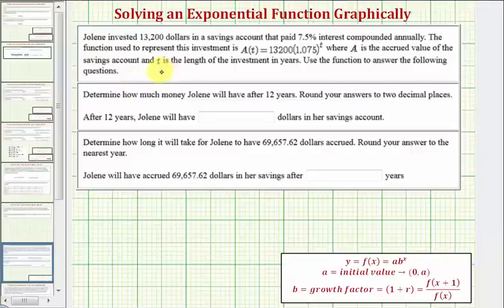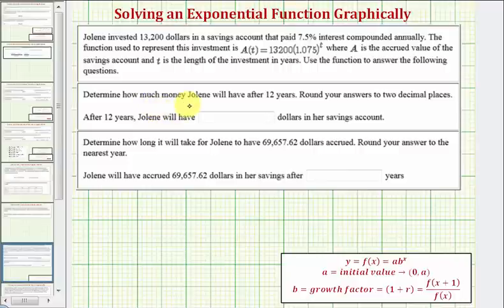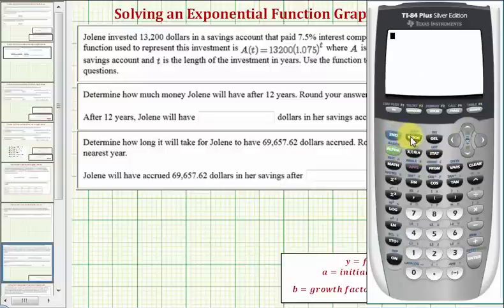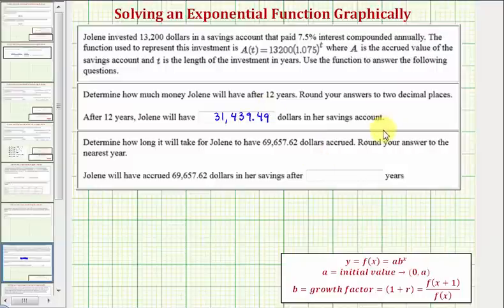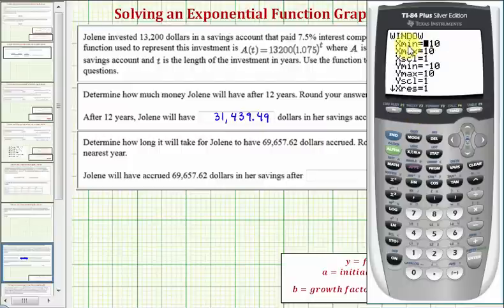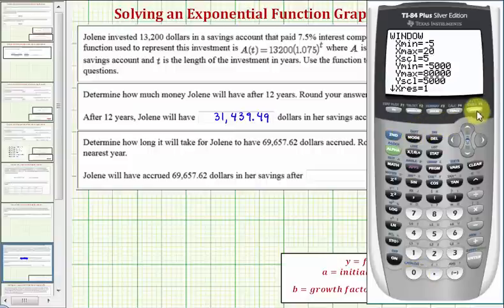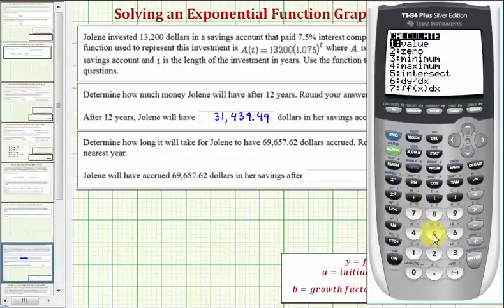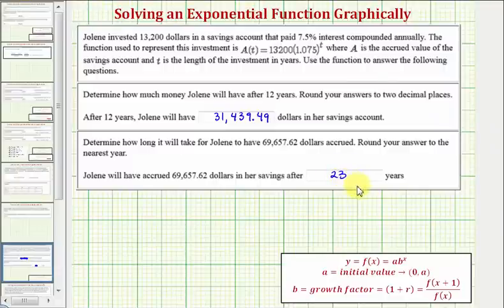Ex: Solve an Exponential Growth Equation Graphically Using the TI84 (Application)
This video explains how to find exponential function values and solve an exponential equation graphically using the TI84.